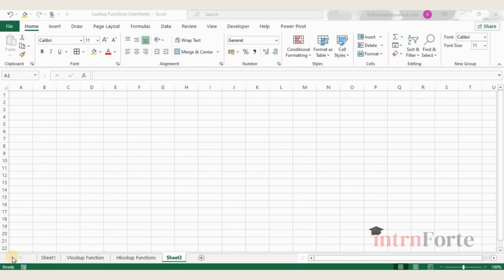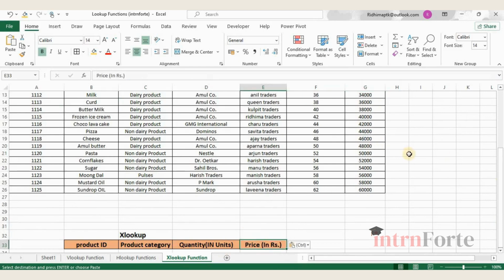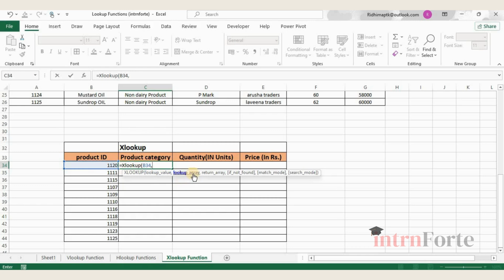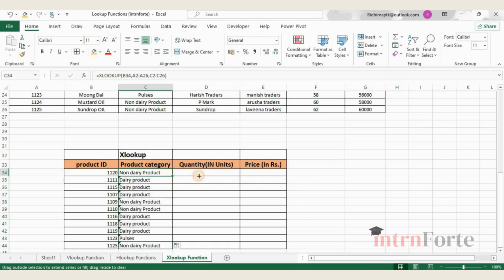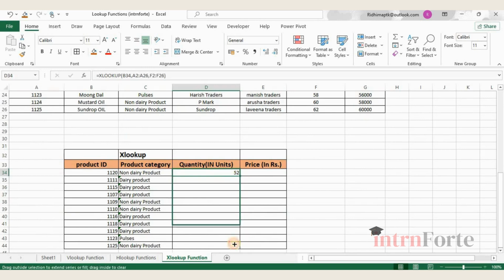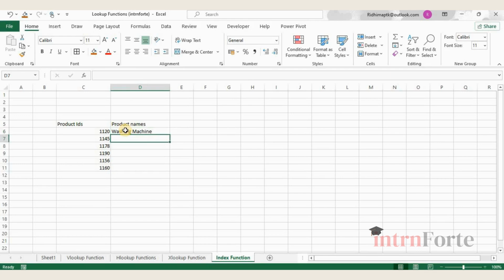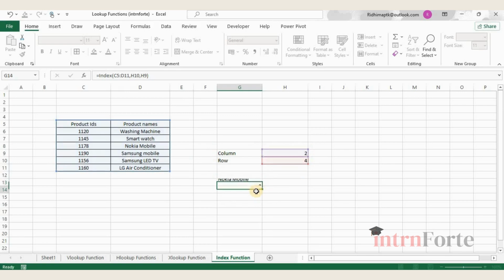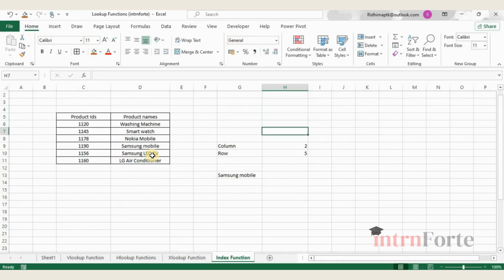Excel XLOOKUP & Index Function Tutorial 2024 || Training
Learn how to master the XLOOKUP and INDEX functions in Microsoft Excel!

In this tutorial, we'll walk you through the basics and advanced techniques of these powerful tools, helping you boost your data management and analysis skills. Perfect for students, professionals, and anyone looking to enhance their Excel expertise. These tutorials are part of our Microsoft Excel Training Program in collaboration with TEPL!!

Or contact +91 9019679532 to learn more about the program!!